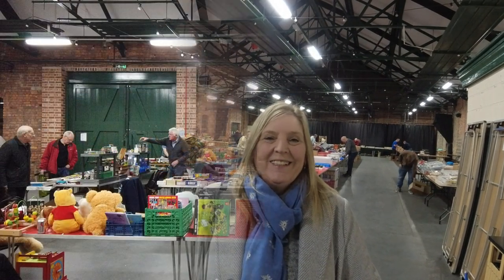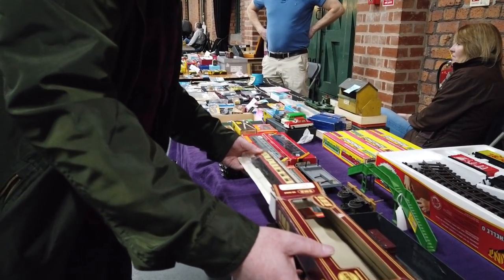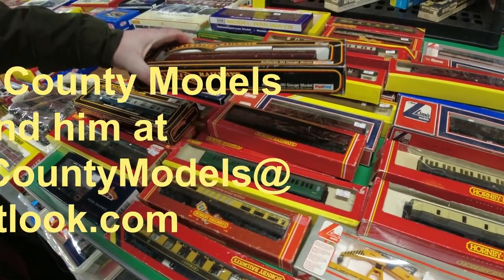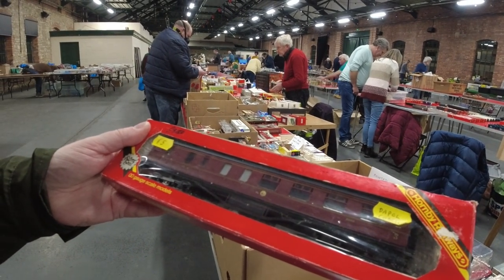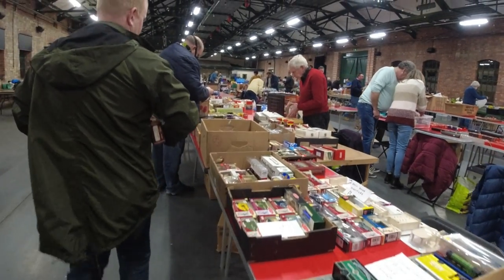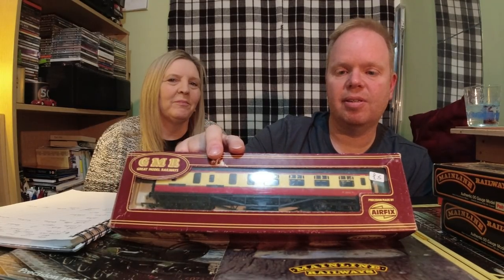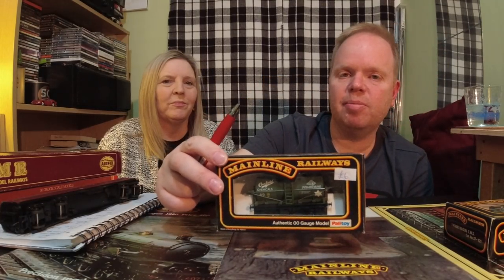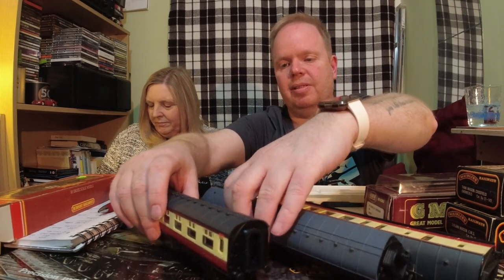Model Railways Toy Fair Bargain Hunt: Can We Find Any Boxed Model Railway Coaches For £5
In this video filmed at the Elsecar Heritage Centre Toy Fair we have one mission which is to buy two decent boxed model railways coaches for £5 each. Watch on and see how we did, back home we will unbox them and see if we did indeed find a bargain! Please note entry was free as we got there very late hence the rather rushed video!